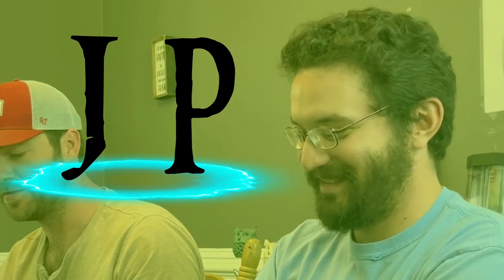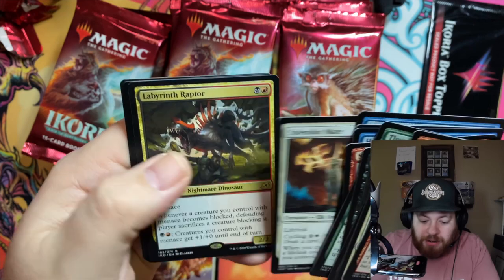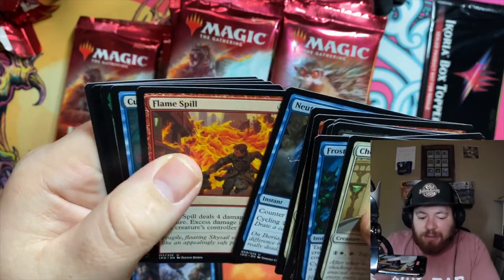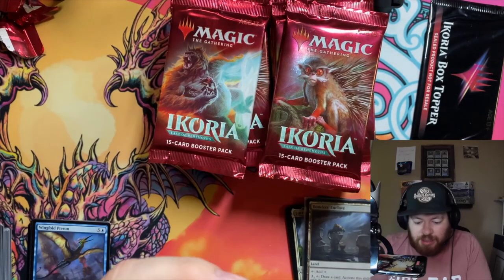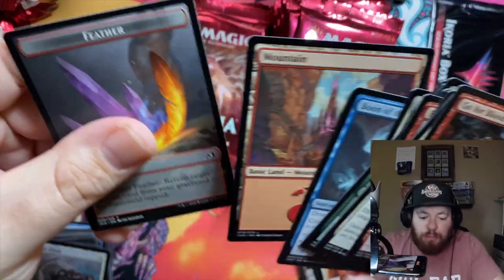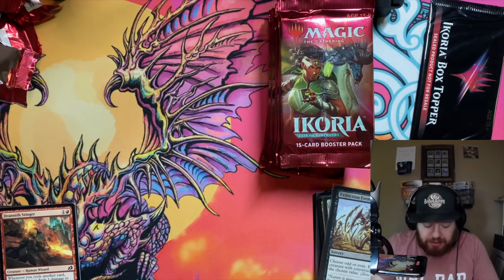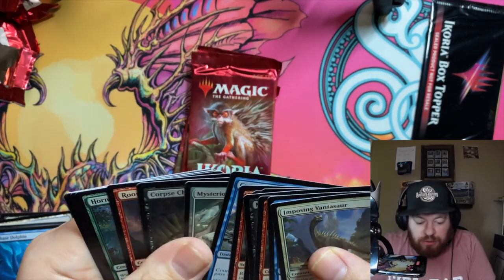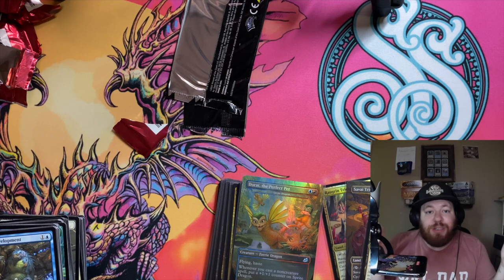IKORIA Lair of Behemoths | MTG Box Opening | BIG HITS